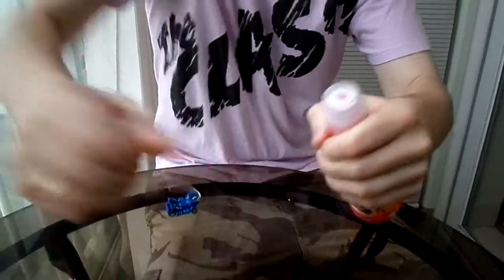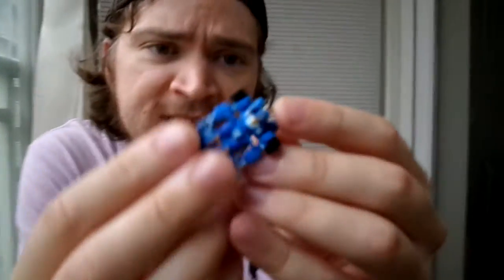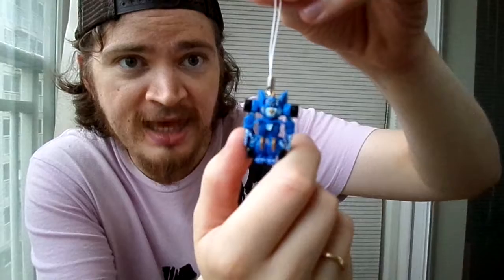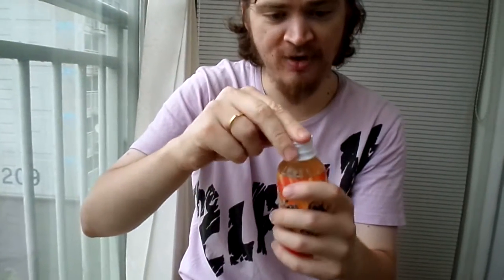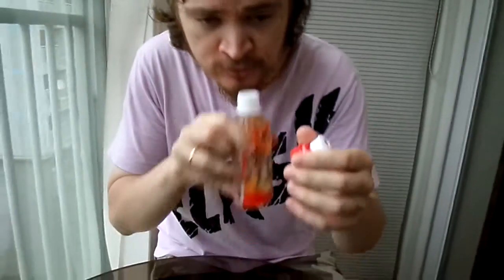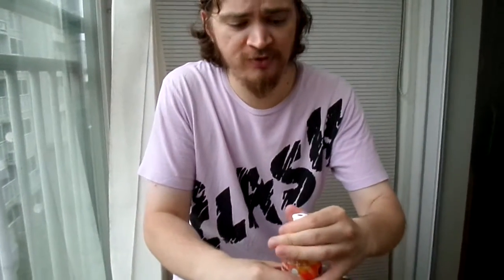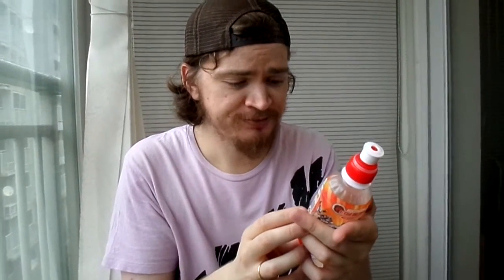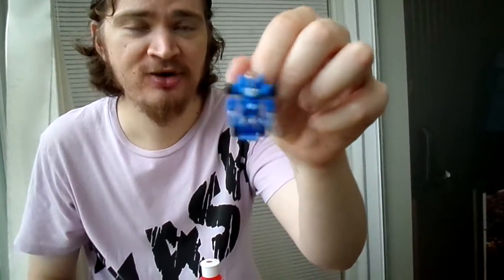Mecard Action Figure and Juice (Apple, pear and Ginseng)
Today I am reviewing Mecard juice and action figure